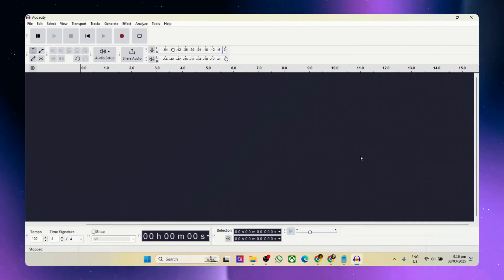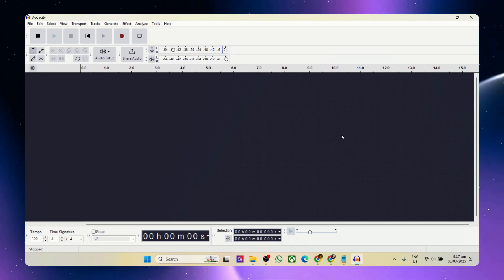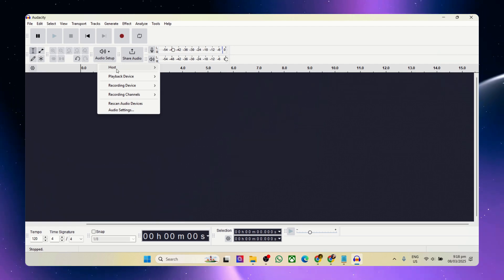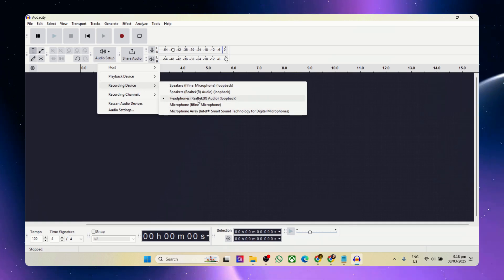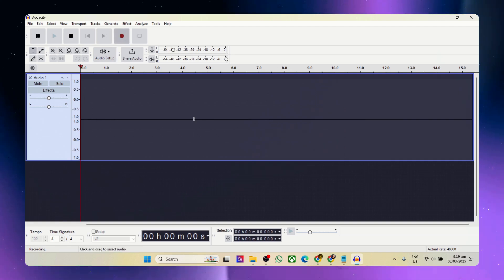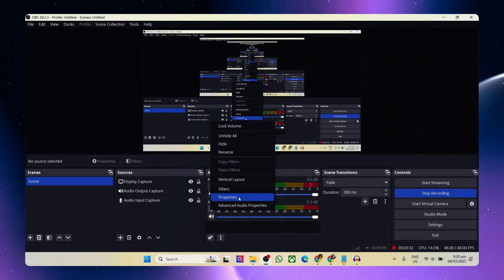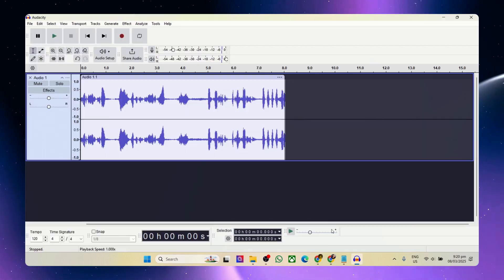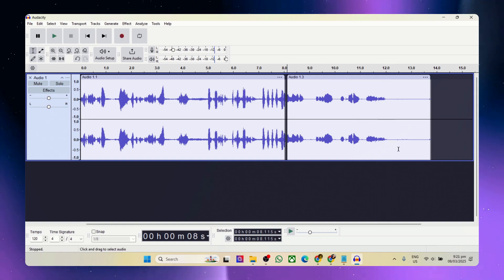How To Record System/Mic Audio With Audacity (2026 Updated Tutorial)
Learn how to efficiently record both system and microphone audio using Audacity in this comprehensive 2026 updated tutorial, perfect for beginners and experienced users alike.